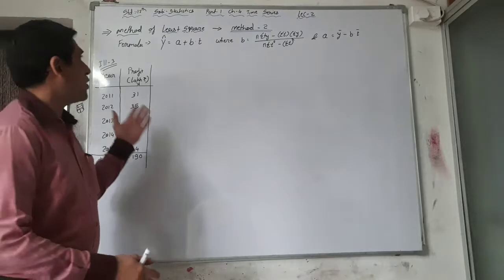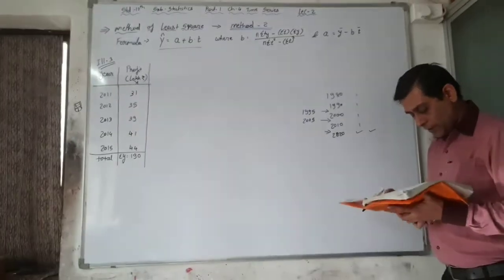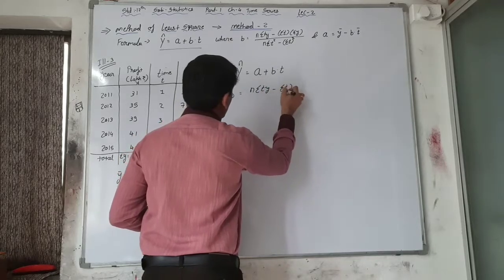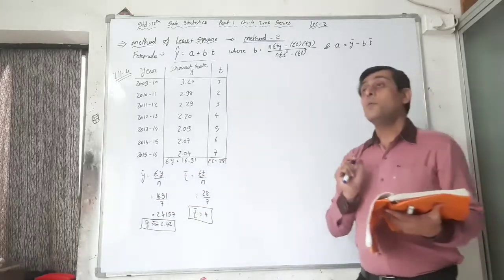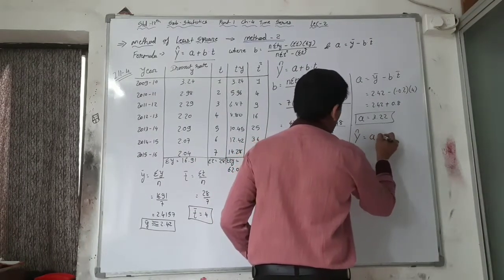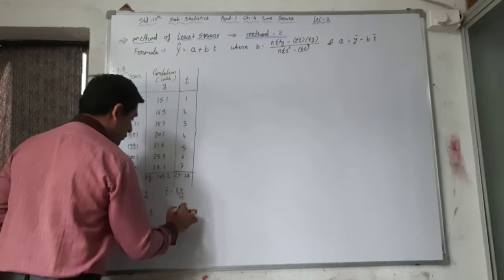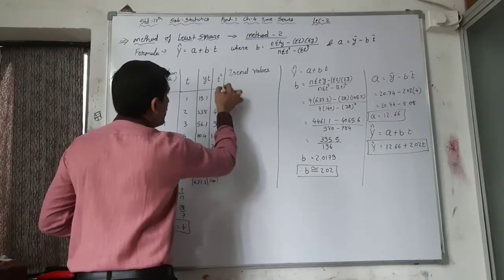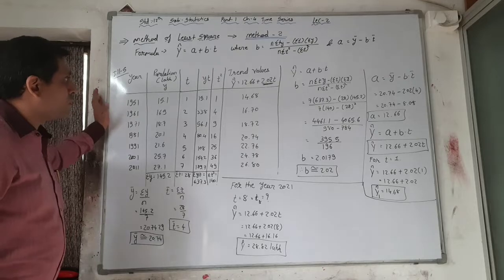STATISTICS : CH - 4 (LECTURE - 10) : BY DIPESH SIR